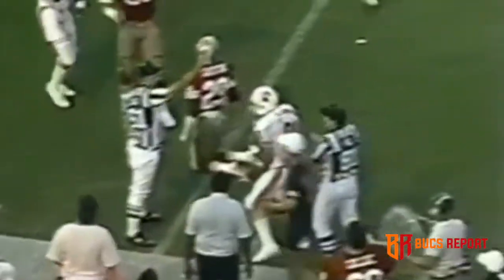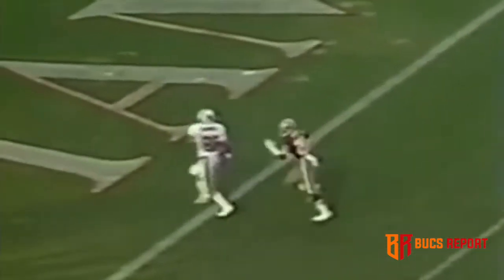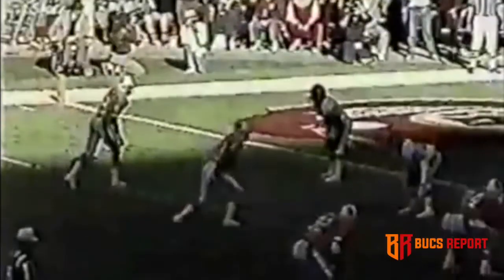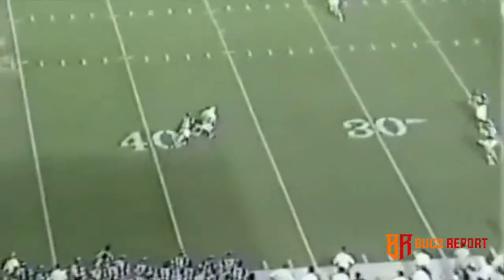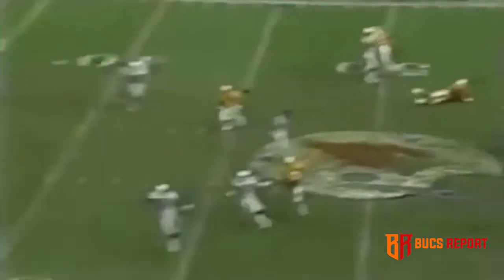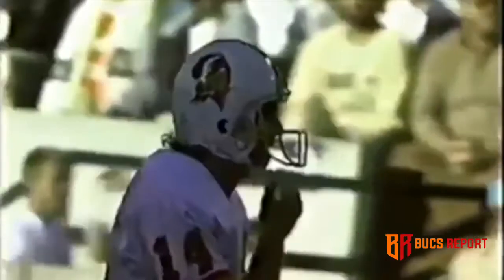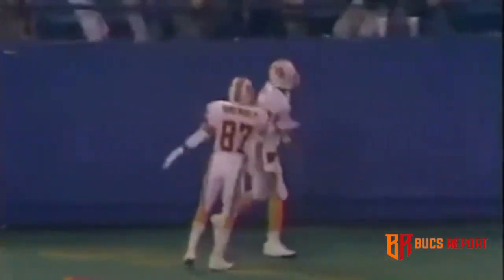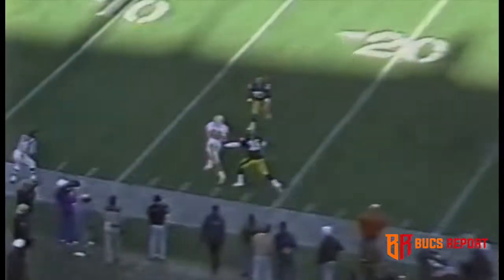Mark Carrier Incredible 1989 Season Highlights: 88 Days till Kickoff